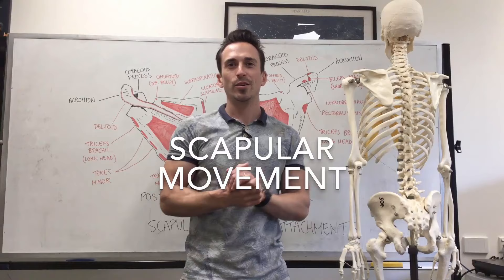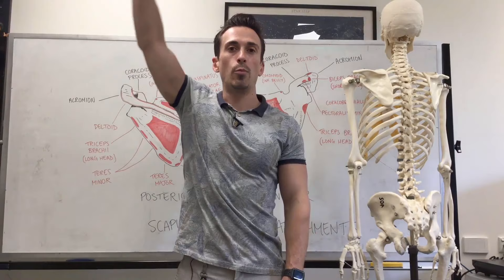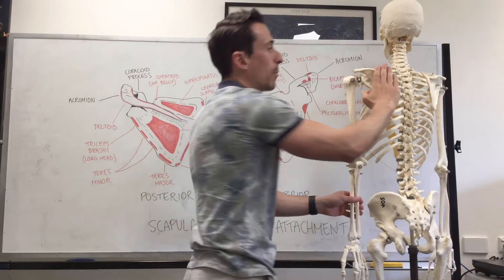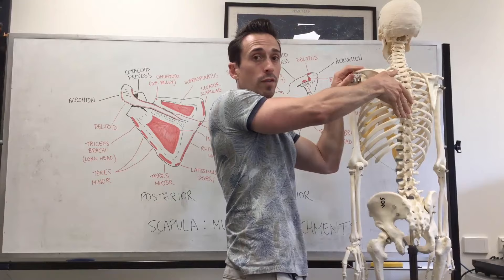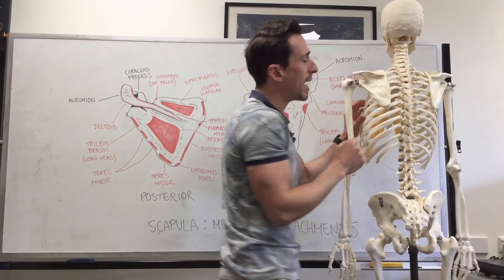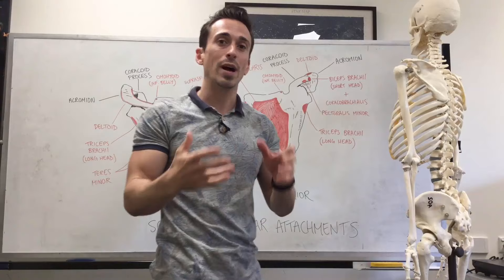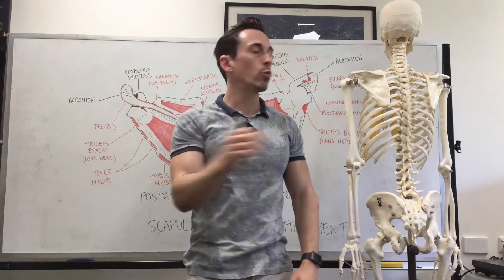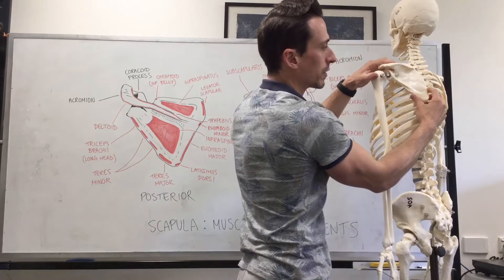Scapula Movement | Functional Anatomy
The scapula can move in many planes:
Elevation
Depression
Protraction
Retraction
Lateral rotation (upwards)
Medial rotation (downwards)
In this video, we look at muscles with direct scapula attachments that allow for the scapula to move.